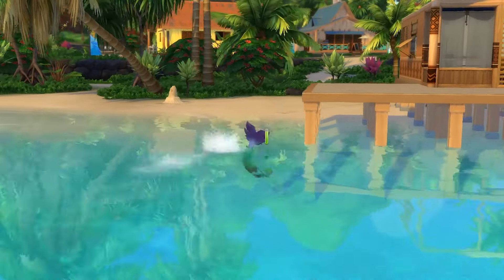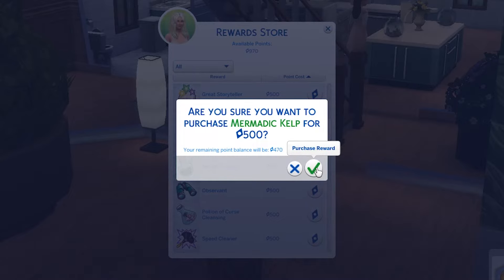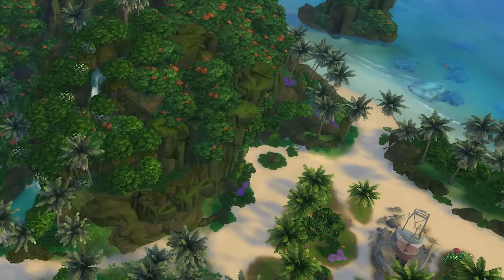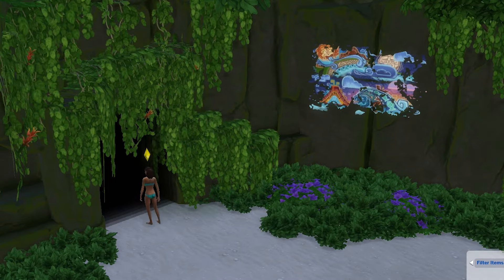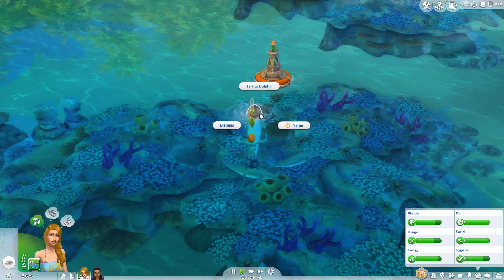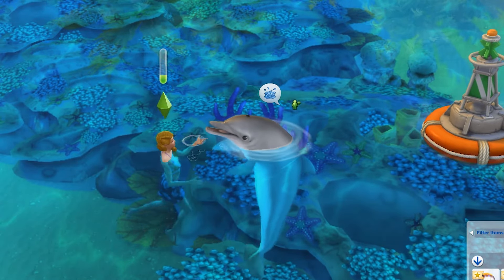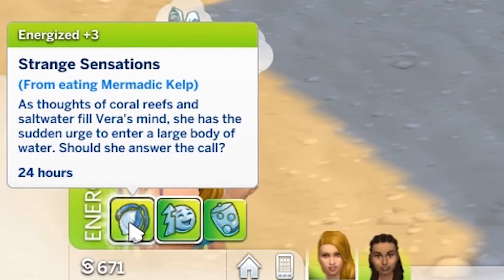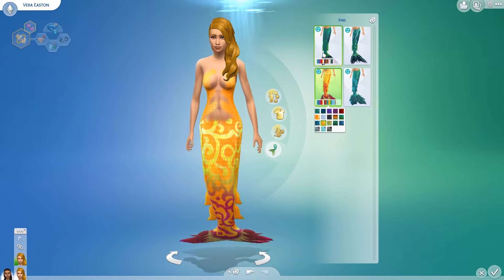How To Turn Your Sim Into A Mermaid | The Sims 4 Island Living Guide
How to turn your sim into a mermaid in the Sims 4. To do this, you'll need The Sims 4 Island Living Expansion Pack installed.

You can create a mermaid sim directly in create a sim, but to make an existing sim become a mermaid will take a little more work. For this to happen you will need to acquire mermaid kelp, and have a sim eat it and then enter a body of water within 24 hours.

There are a few ways to get mermadic kelp. You can buy it for 500 satisfactions points, or you can find it in Sulani. A consistent way is by exploring the cave on Mua Pel'am until the 'traverse cave waters' option appears. After traversing cave waters a few times you should acquire some mermadic kelp. Other ways include having dolphins retrieve it for you, fishing, and diving within Sulani.